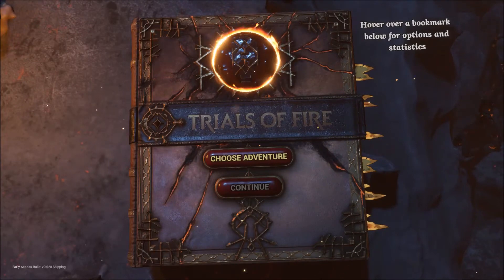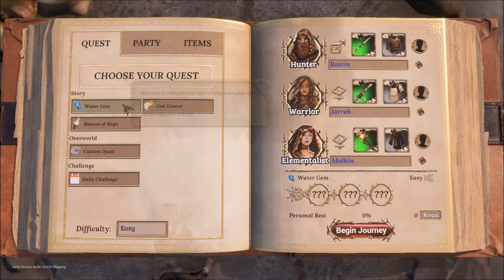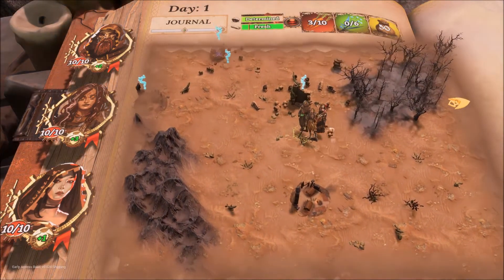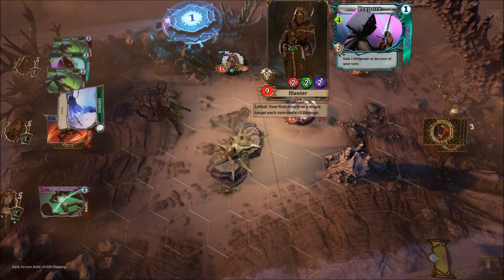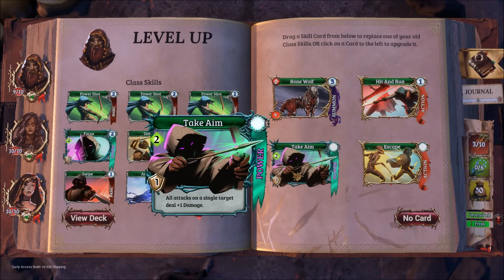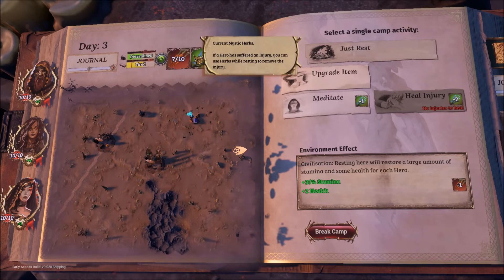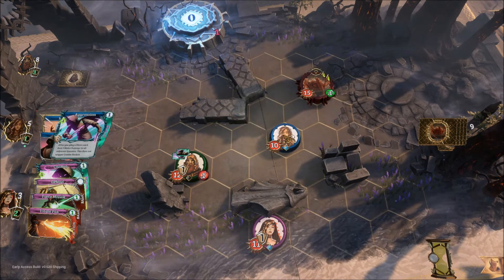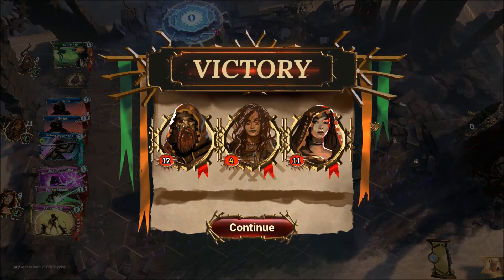Dad on a Budget: Trials of Fire Review (Early Access)